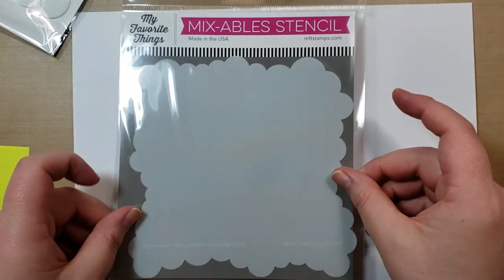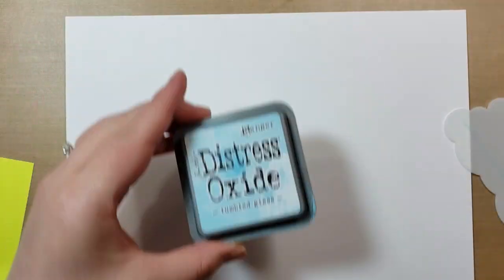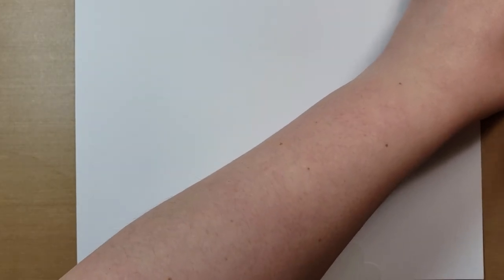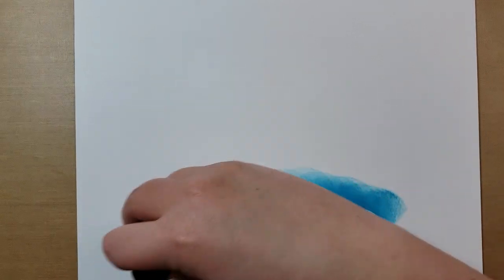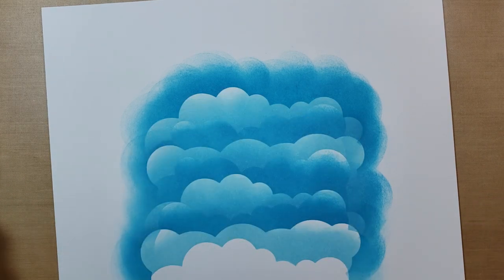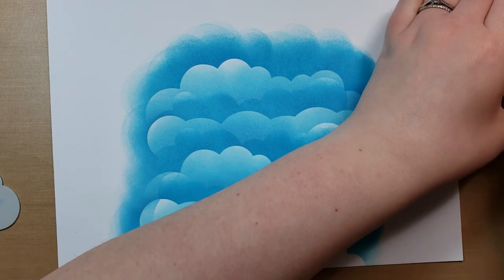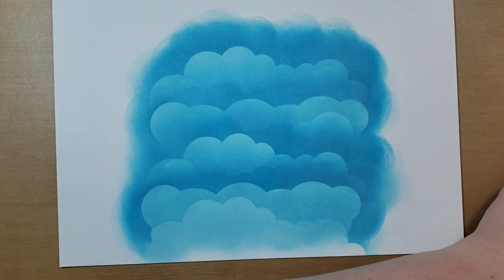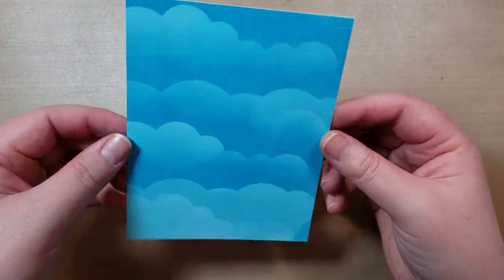My Favorite Things - Cloud Stencil Tutorial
Enjoy! Let me know if you have any questions.